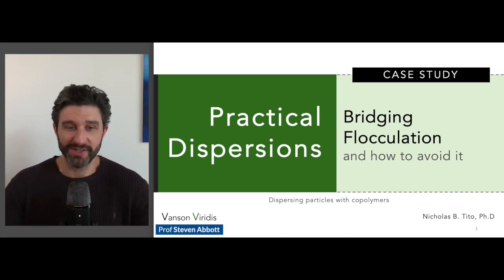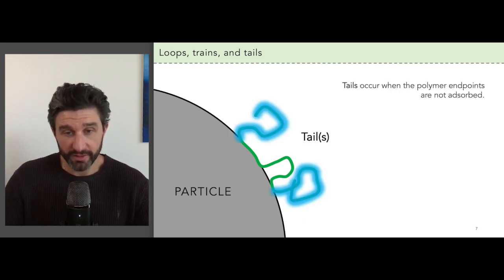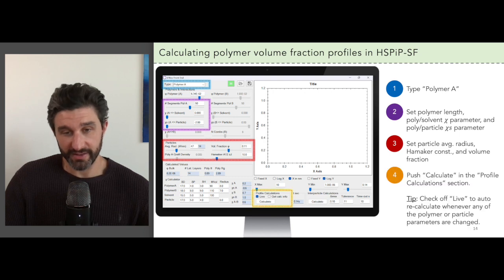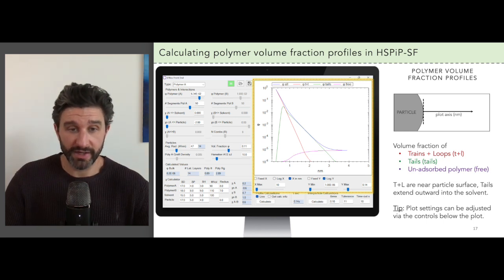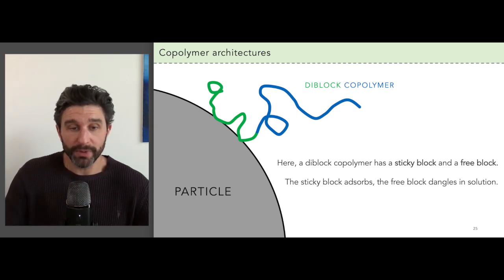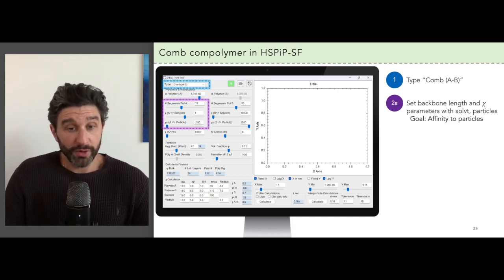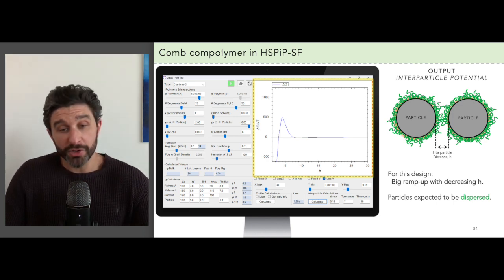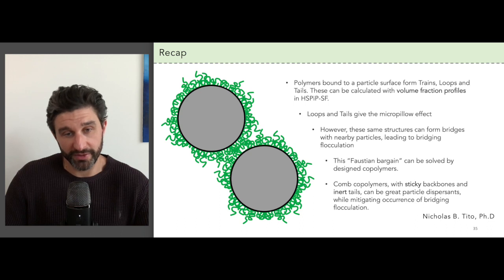Practical Dispersions 4 Dispersing With A Comb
This is the final short tutorial from expert Dr Nicholas Tito on how to use powerful SF theory to provide stability to your particle dispersions via the right choice of polymer, particle, solvent interactions.
Here we use a sophisticated comb polymer on the surface of a particle. HSPiP makes it easy to calculate the barrier between particles and, therefore, work out how much polymer we need to give us good stability - not too little (of course) but not too much either.